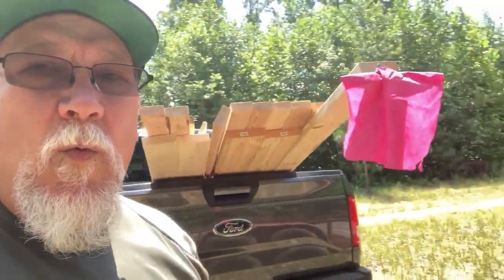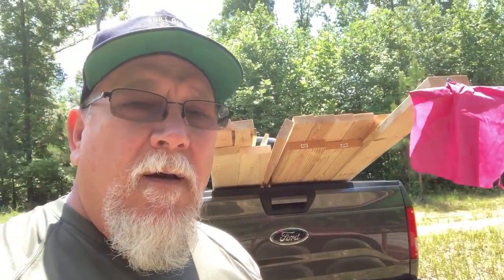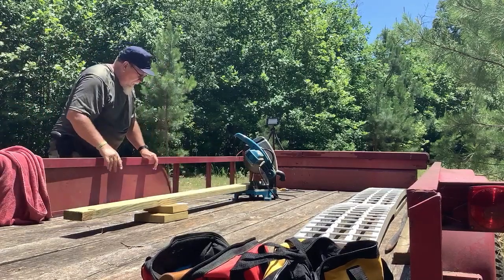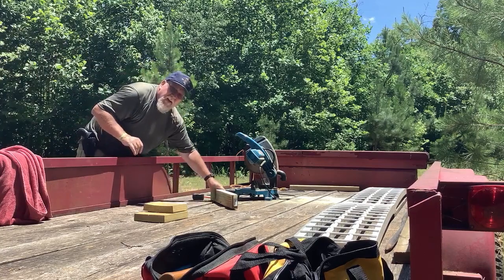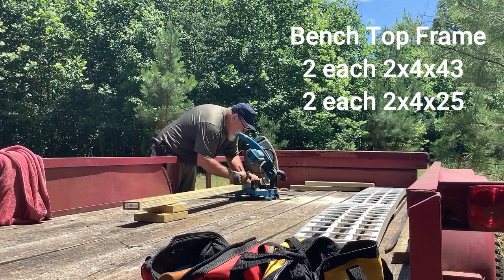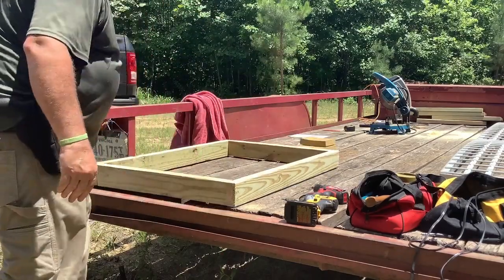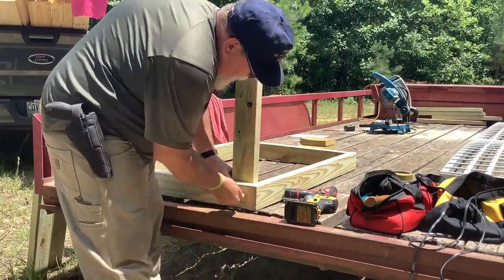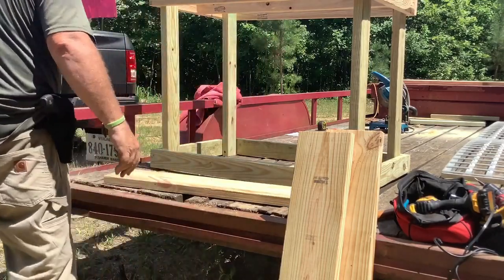Vlog #37 Buidling a Shooting Bench Part 1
It is time to work on the Rifle Range.  In previous Vlog's, we have cleared and defined the rifle range.  Now it is time for a shooting bench.  I researched a lot of shooting benches on YouTube and the internet.  For the property, I want a bench that is sturdy, yet movable.  I found the design I liked best was the one built on Outdoors with the Morgans (episode 57).  The design is clever and has solid features.  I updated the design to meet some of my needs such as to be lighter by using 2x4 vs larger dimension lumber.  I also used a plywood top as I wanted a smooth shooting surface that I could put an edge onto.  The edge will help keep the brass and rounds on the bench vs falling onto the ground.  This really important to me as the bench is on a slight incline as I am shooting down into a ravine.  The cut list and link to the episode on Outdoors with the Morgans is all provided below.
In part 1, I build the shooting bench top and bottom frame, attach the legs, insert the support brace and start on the seat legs.

Outdoors with the Morgans #57 Awesome Shooting Bench Build Under $100.00

Cut list
Bench legs 2x4x35  4each
Bench bottom frame
    2x4x43  2each
    2x4x25  2each
Bench top frame
    2x4x43  2each
    2x4x25  2each
Bench center brace 2x4x40 (Measure this before cutting just to make sure)
Bench to seat brace (builders choice - I chose 6"; cuts are 45degree angle)
Shooting bench top 48x48 sheet of 3/4" plywood cut to fit

Tools
Makita Chop Saw
DeWalt Drill / Impact Driver
Milwaukee Drill and Impact Driver
Speed Square
Hammer
Tape measurer

Total build time 4 hours (including all set ups and take downs)